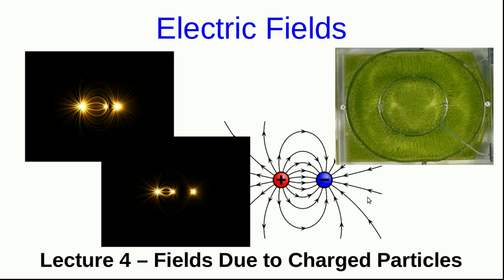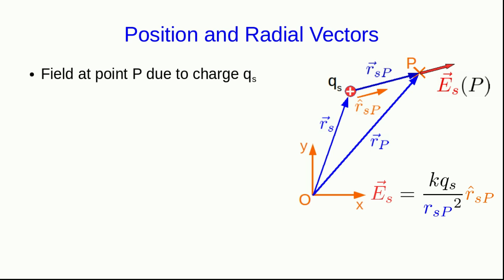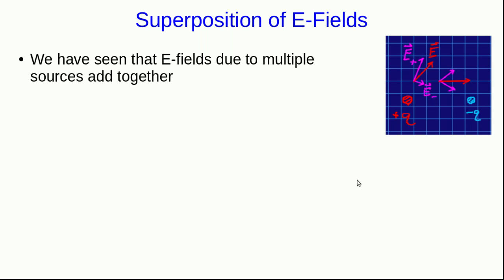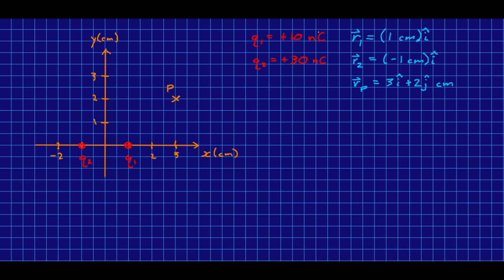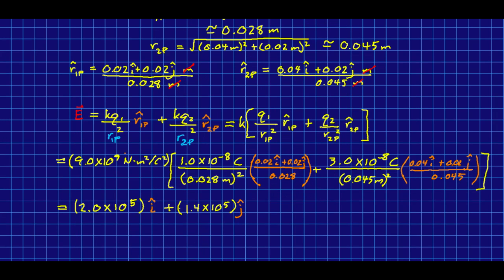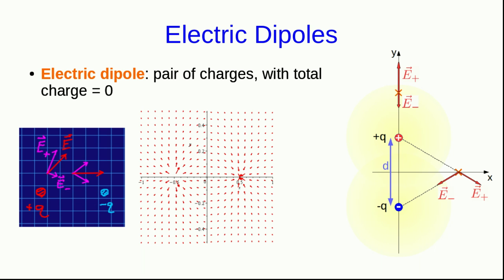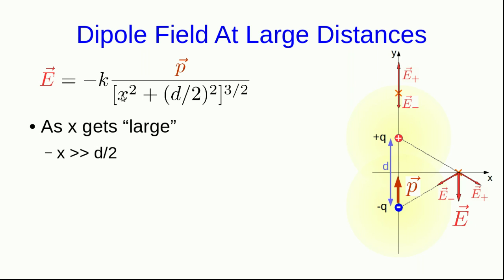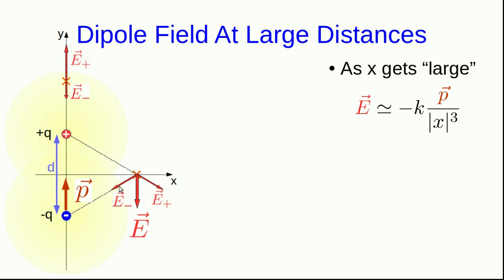Fields Due to Charged Particles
0:00 Introduction
0:13 The Field Due to One Charged Particle
2:01 Position and Radial Vectors
3:45 Superposition of E-Fields
4:57 Example - E-Field at Random Position Due to Two Point Charges
9:13 Electric Dipoles
11:18 Dipole Field at Large Distances